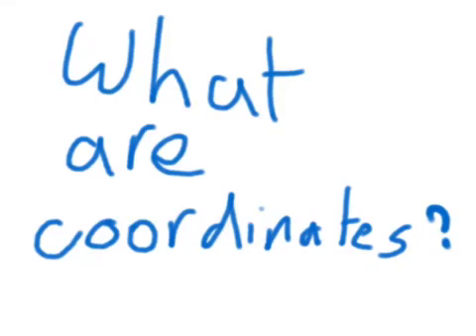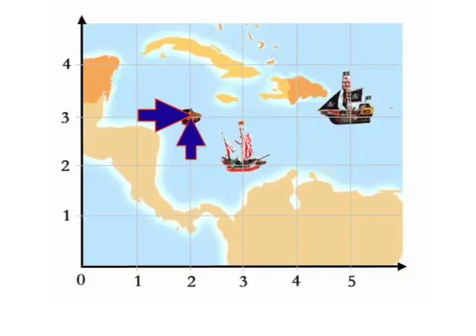What are coordinates?